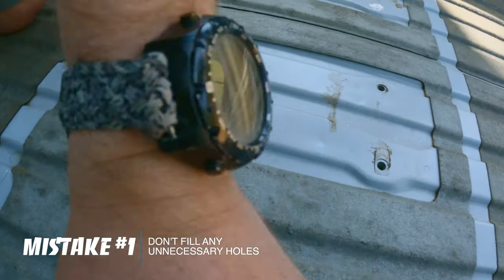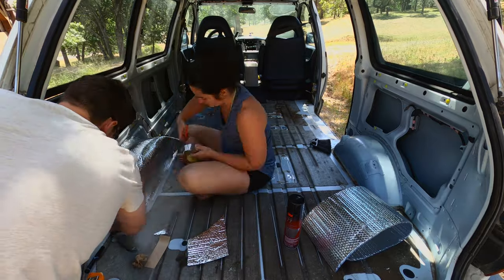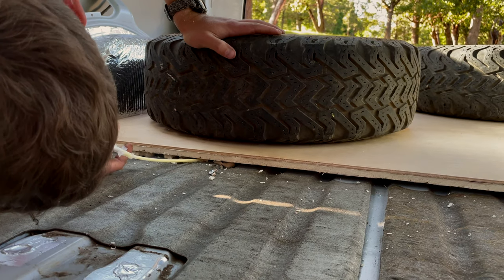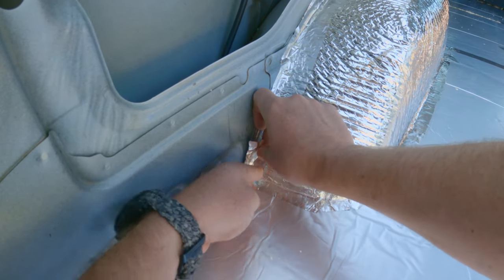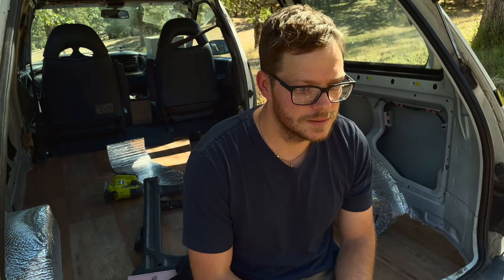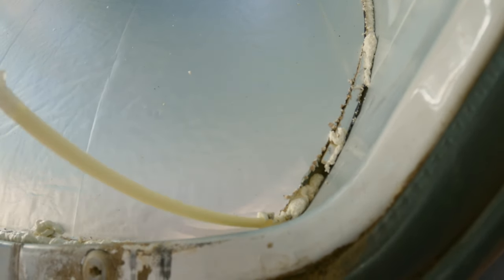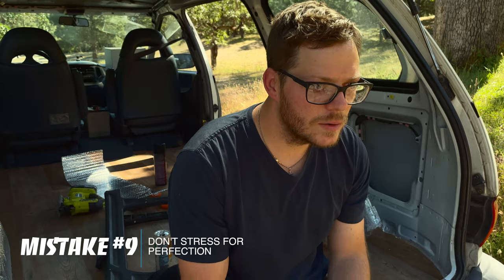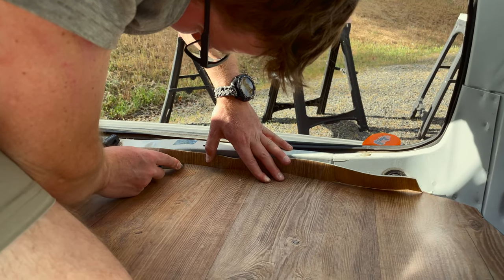9 Van Floor Mistakes To Avoid When Doing A DIY Van Floor Build | Minivan Conversion Floor Mistakes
Doing a DIY van floor build or converting an old mom minivan like our 1992 Toyota Previa can be challenging. Inevitably, you will run into some problems along the way. That is why we put together a short video on some van floor mistakes you should avoid when you're working on the van floor of your minivan conversion. Or at least, we can shed some insight while you are going through your build with some minivan conversion ideas.

Care to read a more in-depth article about the 9 van floor mistakes to avoid? to read more!

2: 3M Aluminum Foil Tape
3: Great Stuff Expanding Spray Foam
4: Cordless Orbital Jig Saw
5: Jab Saw
6: Utility Knife
7: Sharpie
8: Tape Measure
9: Waterproof Sealer
10: Caulking Gun
11: 3M 77 or 3M 90 Spray Adhesive
12: Folding Sawhorse

9 Van Floor Mistakes to Avoid When Doing A DIY Van Floor Build
00:19 Minivan Conversion Floor Mistake 1- Don't Fill Any Unnecessary Holes
00:46 Minivan Conversion Floor Mistake 2- Don't Install Reflectix Around Wheel-Wells After Installing Floor
01:14 Minivan Conversion Floor Mistake 3- Don't Use Spray Adhesive With Expanding Spray Foam
01:47 Minivan Conversion Floor Mistake 4- Don't Under Measure
02:23 Minivan Conversion Floor Mistake 5- Don't Over Fancy/Complicate The Process
02:42 Minivan Conversion Floor Mistake 6- Don't Throw Out Anything Right Away
03:06 Minivan Conversion Floor Mistake 7- Don't Stress About The Gaps and Cracks
03:43 Minivan Conversion Floor Mistake 8- Don't Skimp On The Spray Adhesive
04:06 Minivan Conversion Floor Mistake 9- Don't Stress For Perfection

Follow along as we convert this 1992 Toyota Previa into a vanlife camper van. We will try to do this in the cheapest way possible, yet in the most practical, visually pleasing, and safe way we can. If you have any suggestions on how we should do something on our new Toyota Previa campervan, please let us know! We'd love to hear your suggestions!

In need of accommodation, flights, or even a rental car while out exploring, then you should use our link to book it

Do you have extra video clips of your own just sitting on a computer or hard drive somewhere? Maybe consider trying to sell them through BlackBox like I do by using this link!

Favorite Camera
Favorite lens
Other lenses
Vlogging tripod ball head
Our Camera/Adventure/Backpacking/School/Travel... Well... Everything Bag Buy it, you won't regret it for a second! We promise